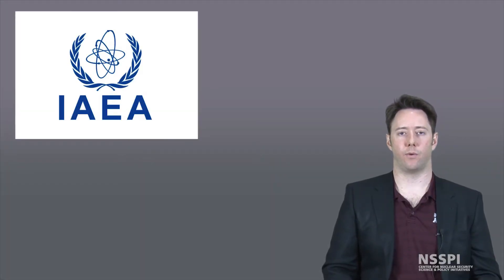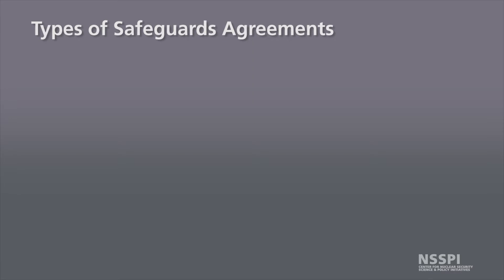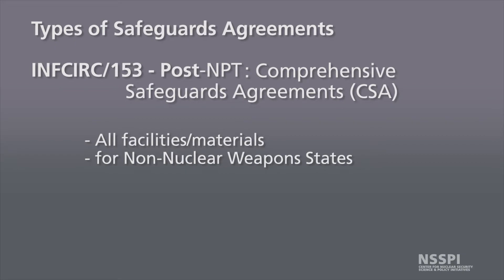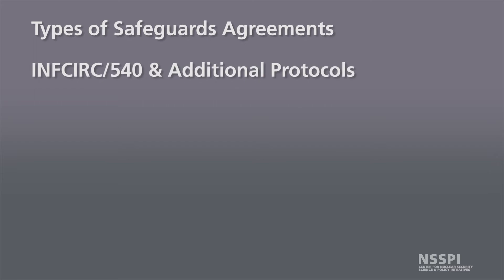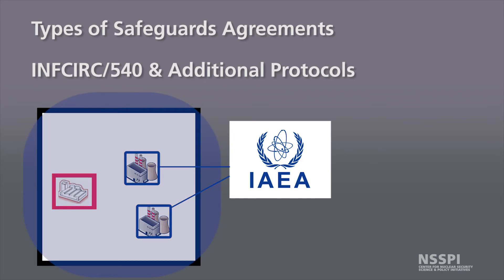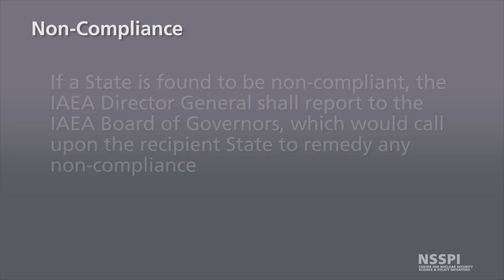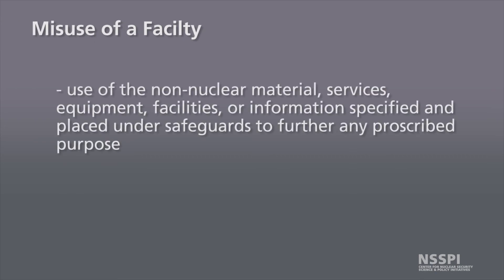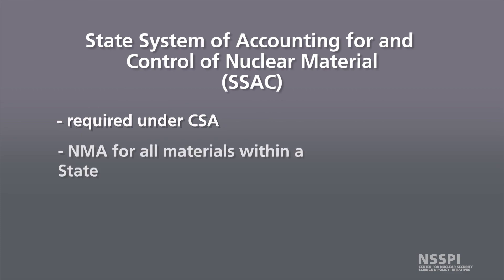4 - Introduction to Nuclear Safeguards & Security: Legal Agreements for IAEA Safeguards